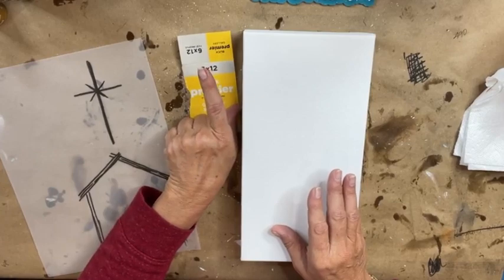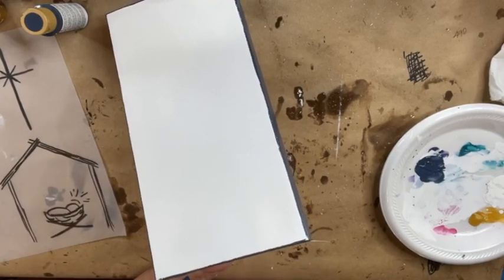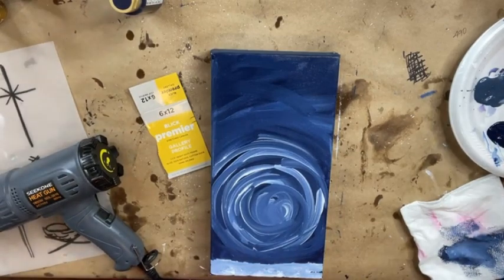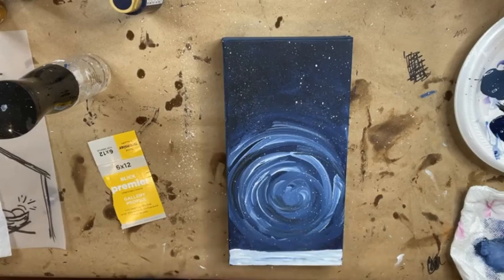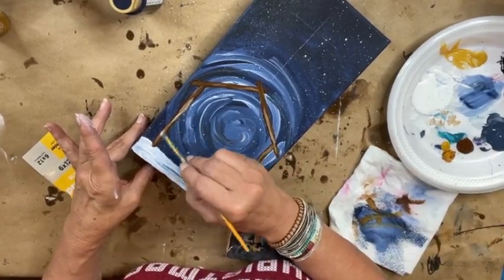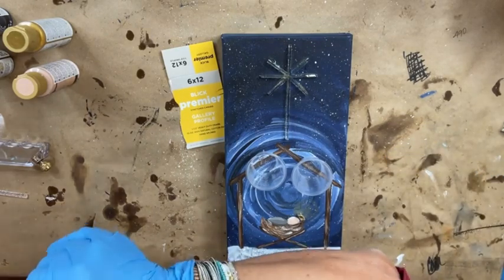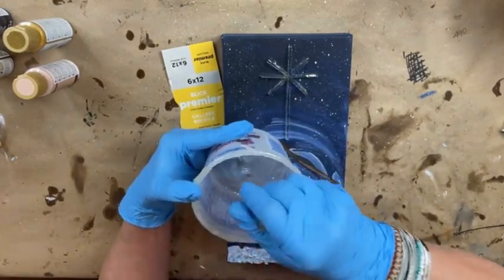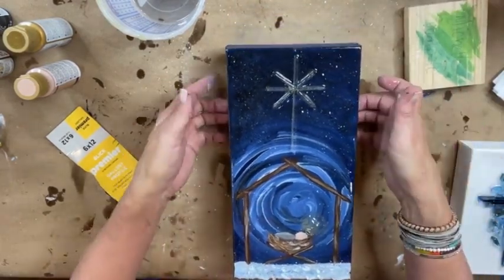Christmas Manger (Glass & Resin Art Tutorial)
I am using a 6x12 canvas to create a beautiful Christmas manger scene with a night sky. We'll add some goodies like clear glass, seed beads, and some glass strips to create the star over the manger. Such a perfect piece for Christmas!